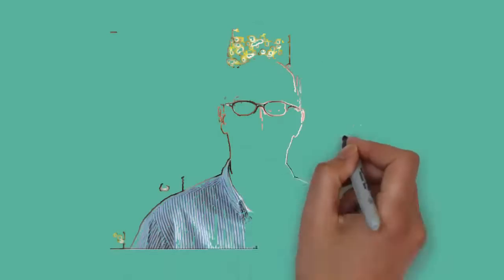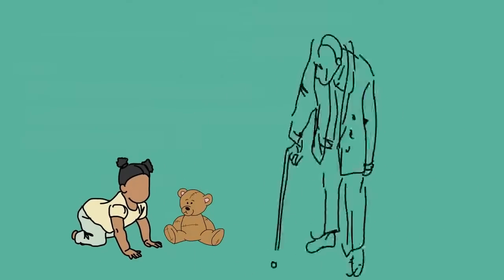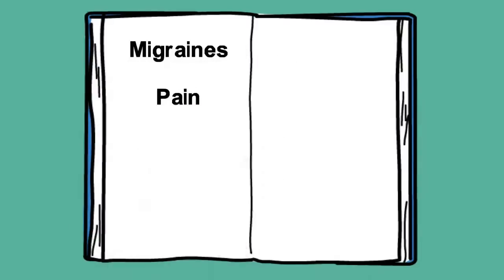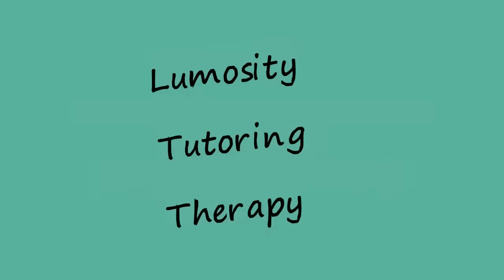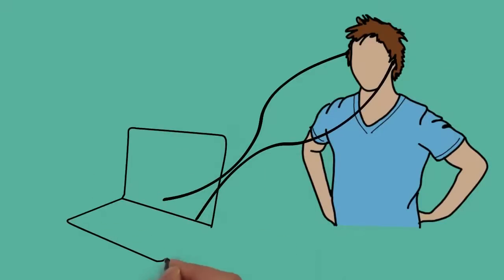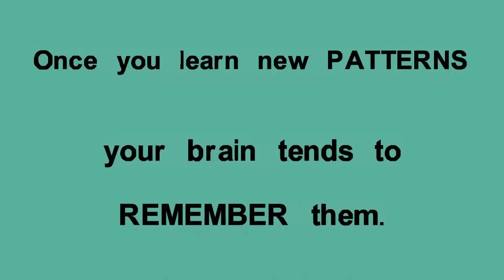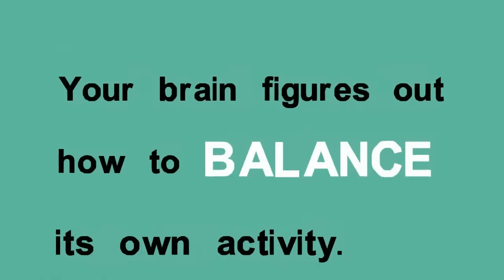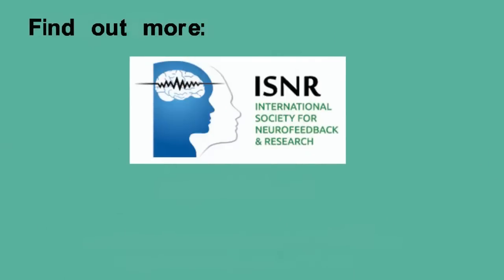ISNR- What is Neurofeedback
What is neurofeedback, a video introduction for ISNR courtesy of the Center for Brain Training.